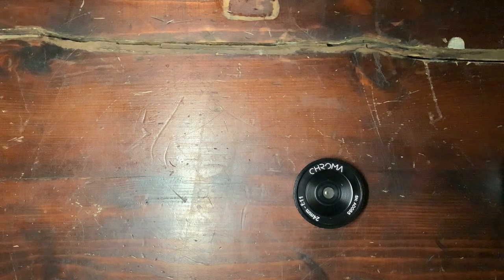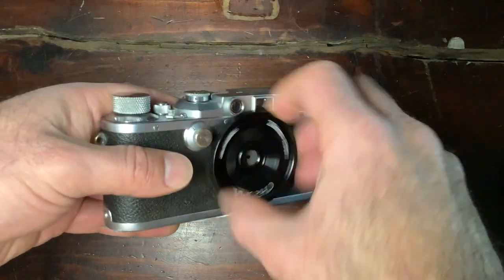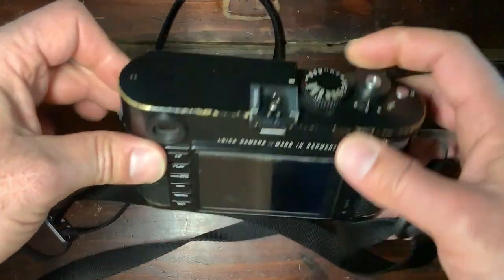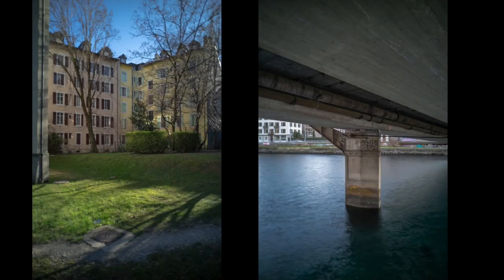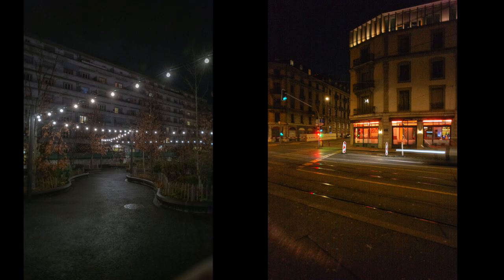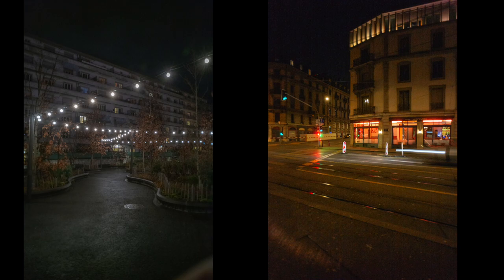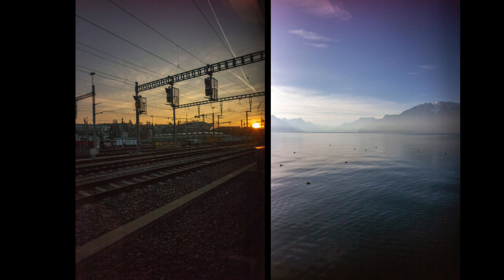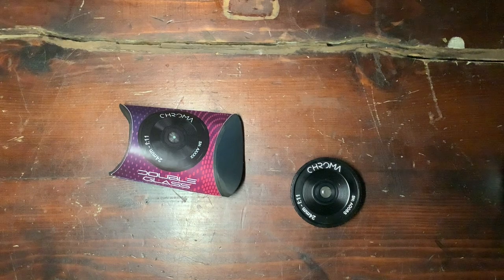Chroma Double Glass M39 - 24mm f11 a fixed cap lens with a wide angle but lots of character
Hood lenses are the equivalent of pancake optics but for pancake optics. Whether it's to have super thin optics or simply intelligently and functionally replace a cap on a body to which you have not assigned a lens, they can be a plus in your photographic arsenal.

The Chroma Double Glass is a 24mm cap lens with two glass elements created by an independent craftsman and offers a beautifully designed lens with a trimmed aluminum body and an optical quality offering a very interesting character that we will see here in more details.